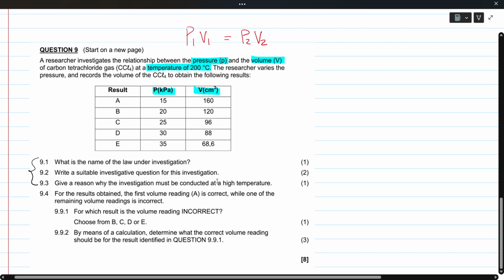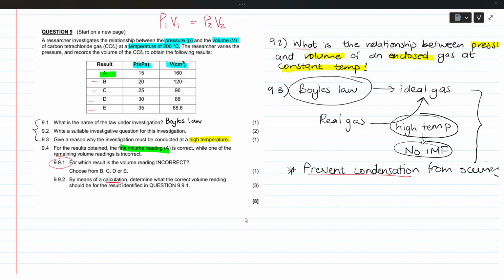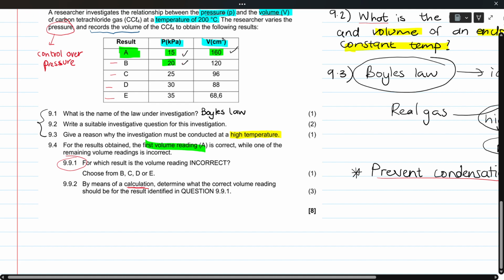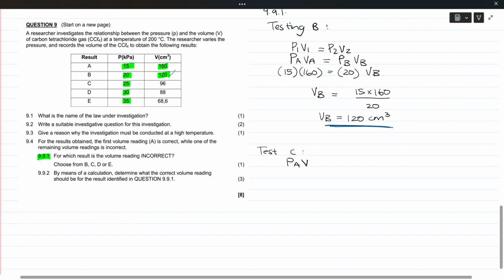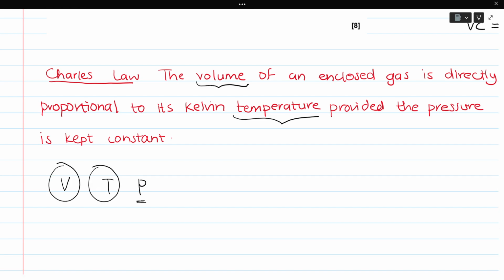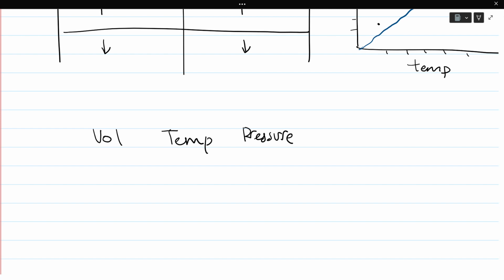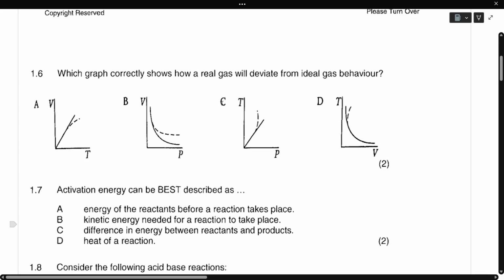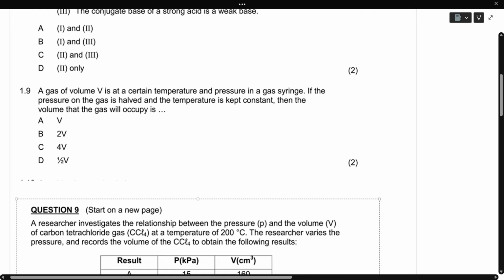Lesson 5 OneNote 2023 07 26 18 44 14